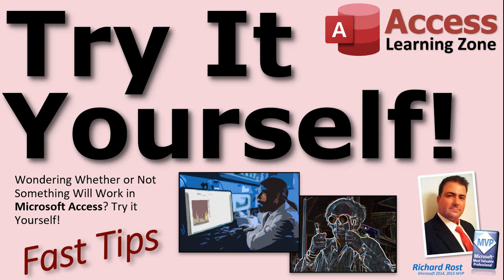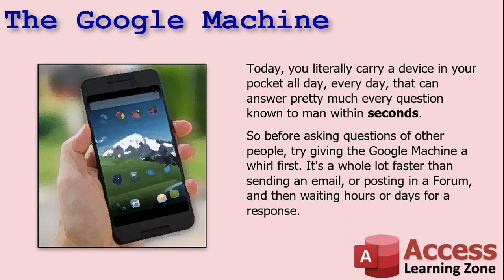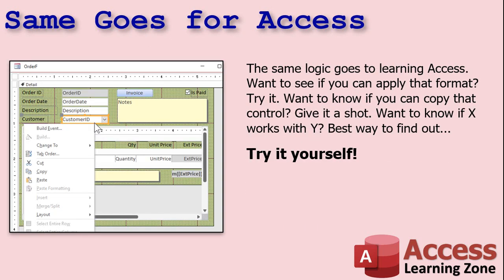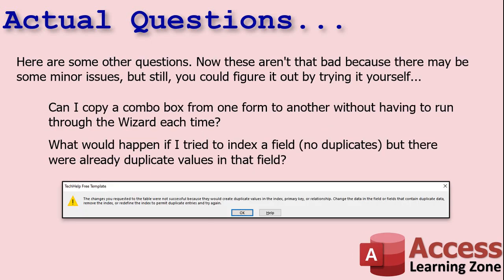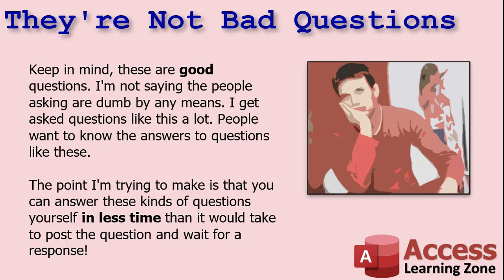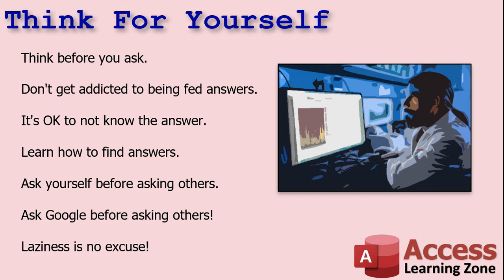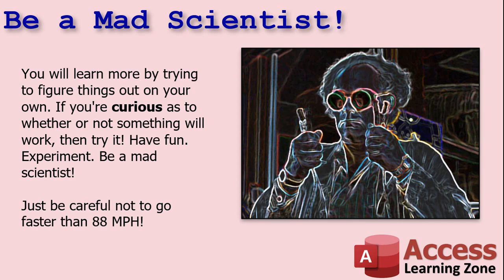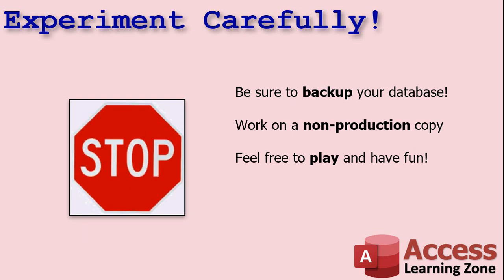Always Try It Yourself Before Asking for Help in Microsoft Access or Pretty Much Anything!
In this public service announcement, I'll explain why it's always better to try things yourself, or to try a Google search, before asking a question in the comments section or an online Forum. Whether you're learning Microsoft Access or just about anything else, you'll do yourself a favor if you train yourself to experiment and figure things out on your own!